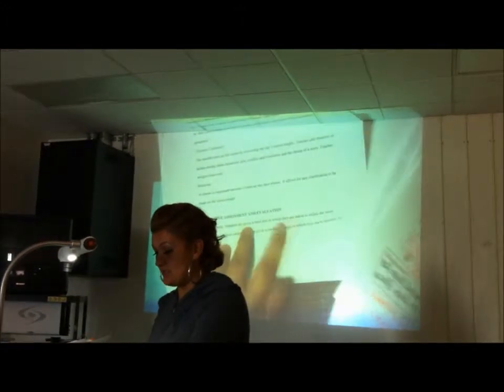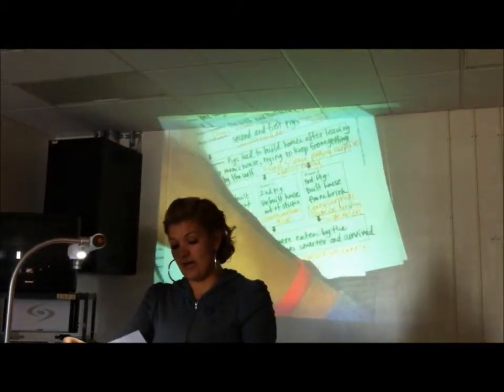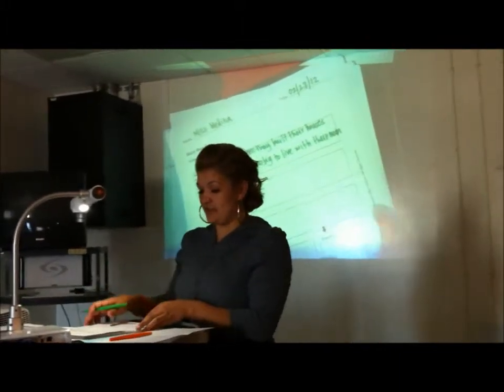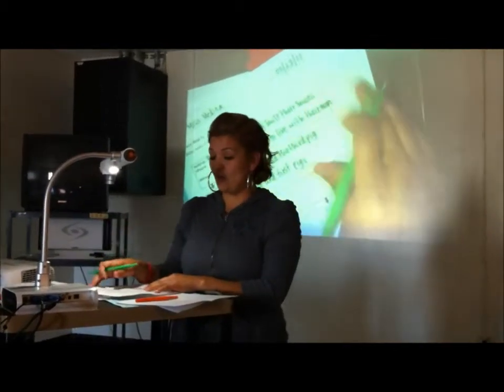Annotated Lesson Plan Part Two